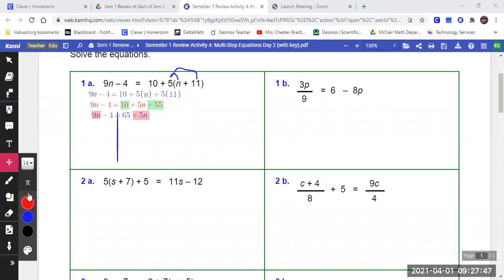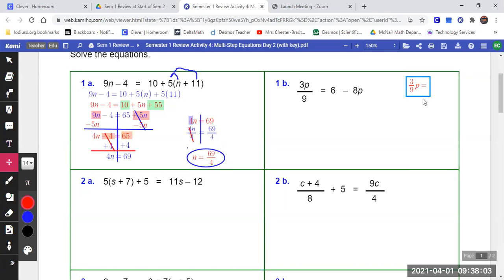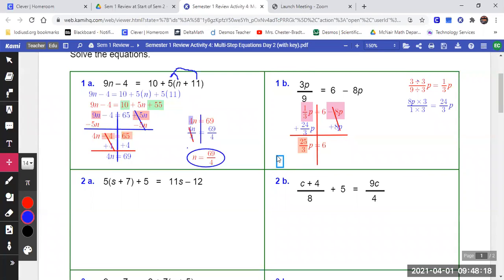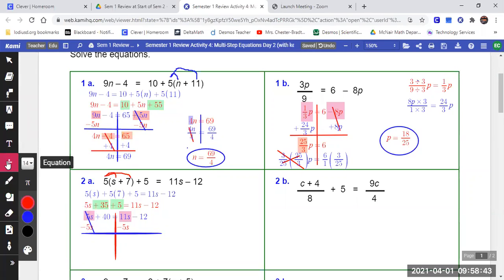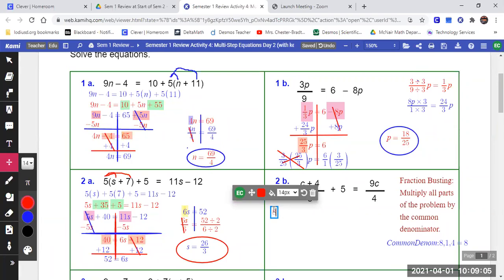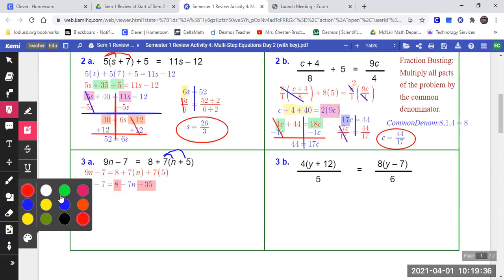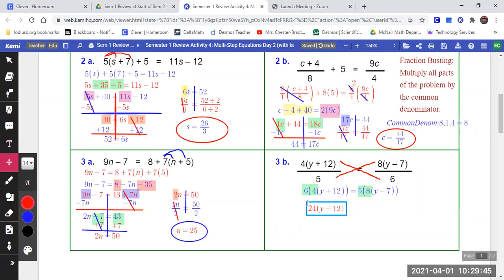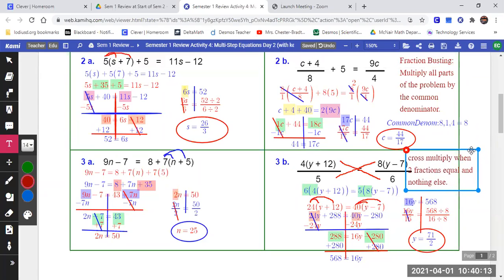Semester 1 Review Activity 4 Multi Step Equations Day 2